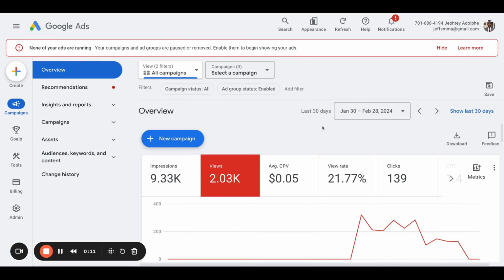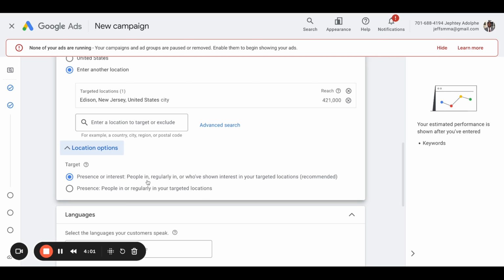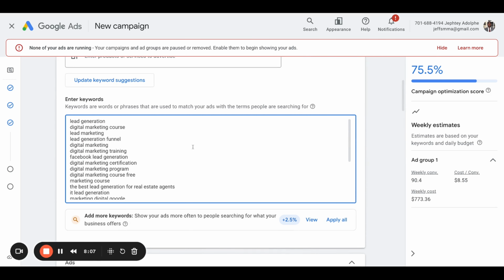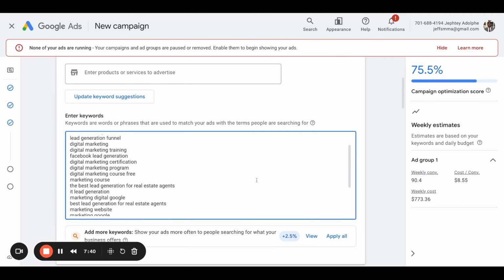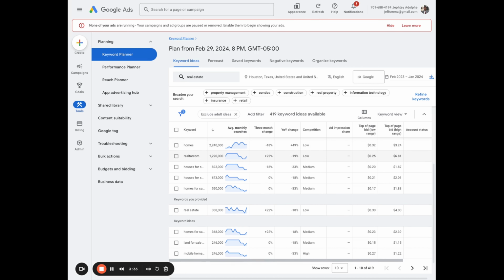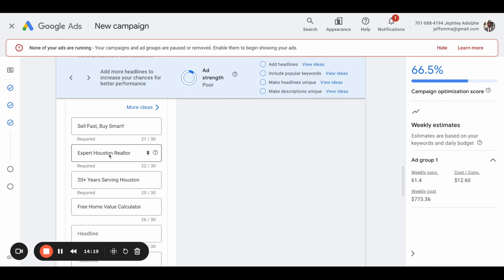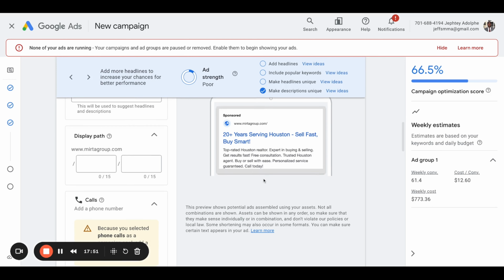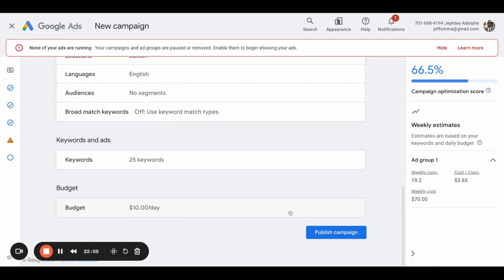Google Search Ads for Realtors 2024 (Step-by-Step Lead Generation Tutorial)